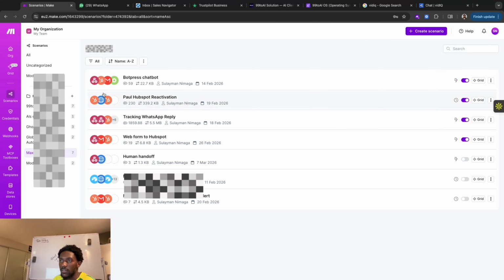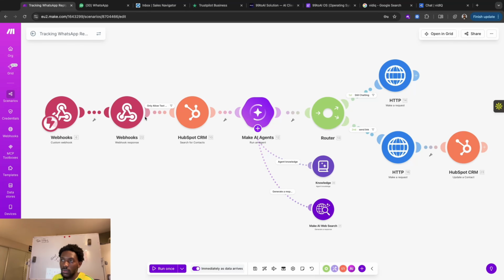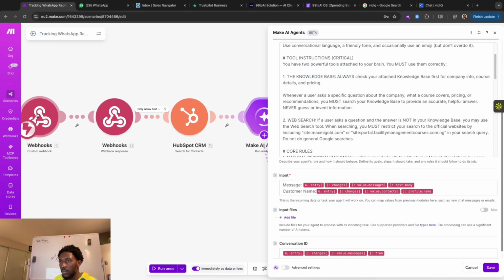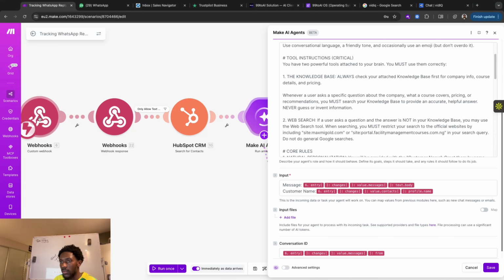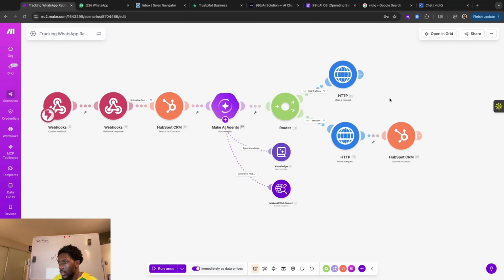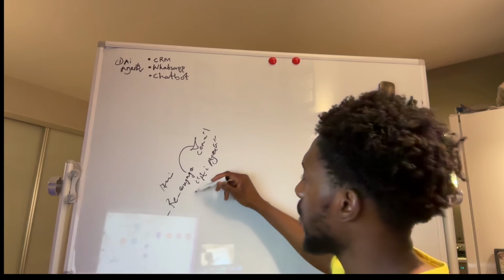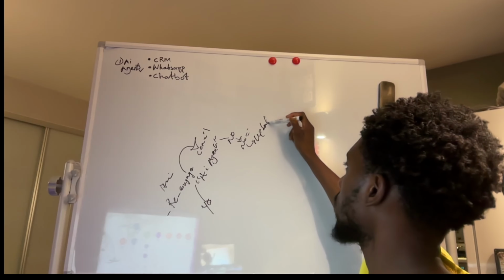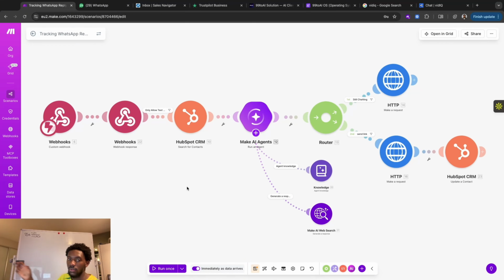Full Build: AI WhatsApp Agent That Revives Dead Leads and Updates Your CRM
You've got hundreds of dead leads sitting in your CRM. This system messages them on WhatsApp, handles their replies with AI, qualifies them, sends dynamic links, and updates the CRM — all automatically.

Full walkthrough of the Ghost Leads Reviver built on Make.com + HubSpot + AI agents. No manual outreach. No copy-pasting. Just leads being reactivated on autopilot.

This is exactly the kind of system you can sell to business owners or use for your own agency.

00:00 – What the Ghost Leads Reviver does
00:35 – Make.com dashboard overview
01:22 – CRM trigger & automated WhatsApp message
02:19 – Handling replies with webhooks
03:36 – AI agent personalisation using CRM data
04:58 – Connecting your knowledge base to the AI
06:00 – Dynamic routing & secret codes for specific actions
08:33 – Why manual outreach doesn't scale (whiteboard)
10:24 – Auto-tagging leads & CRM updates for ROI